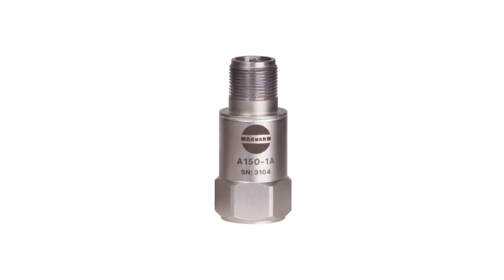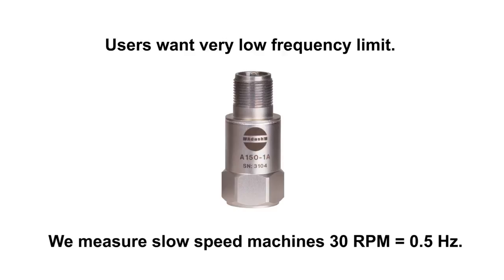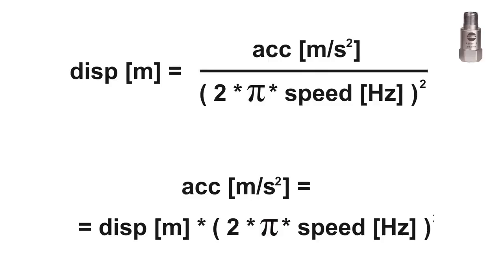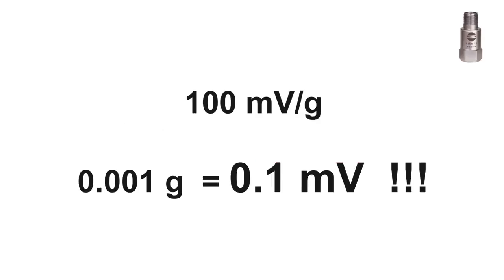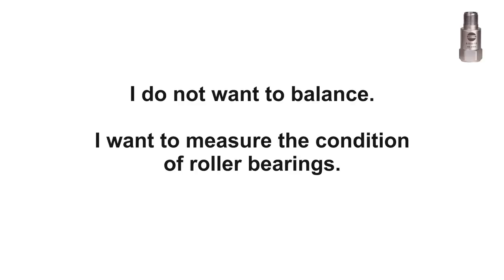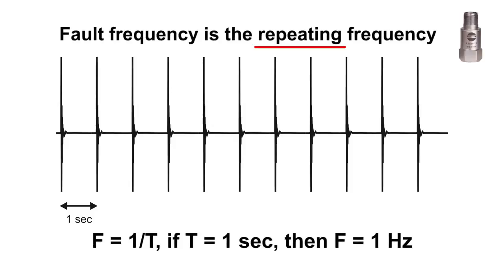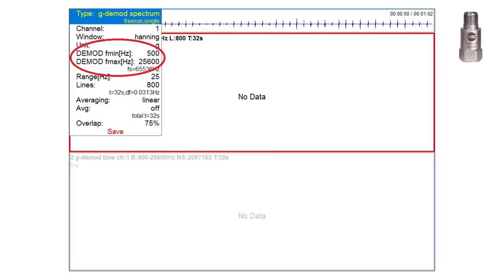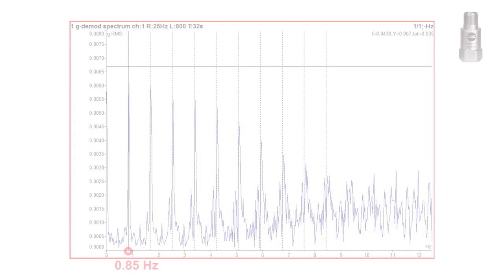Most common myths about accelerometers and frequency range